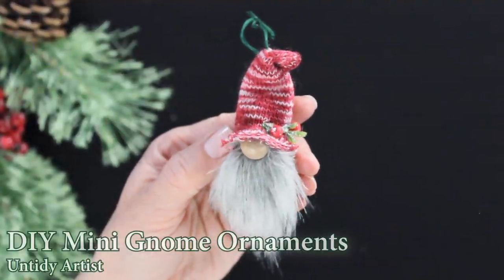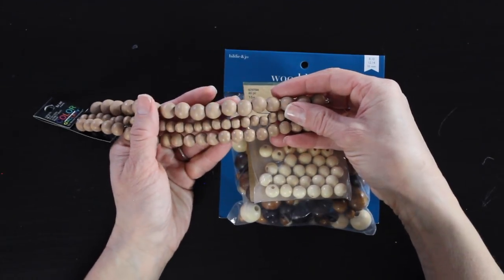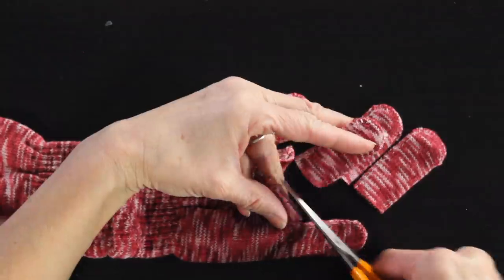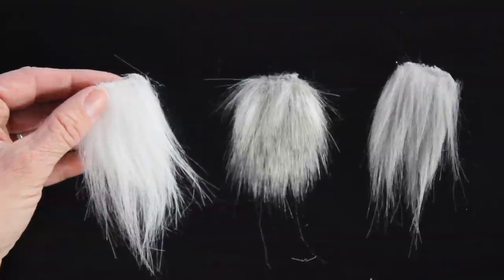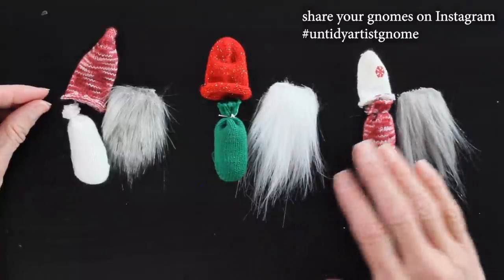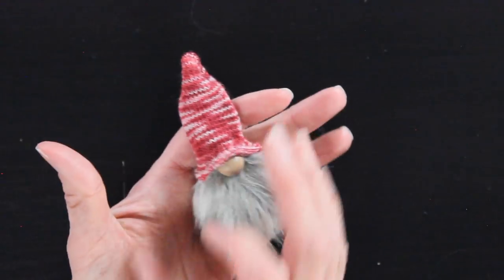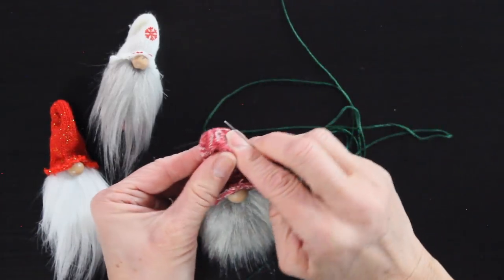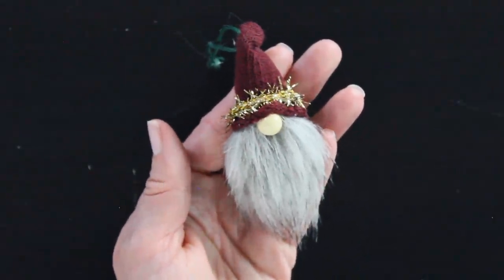DIY Gnome Ornament | How To Make a Mini Gnome | Tiny Gnomes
DIY Gnome Ornament Tutorial! Love these whimsical little gnomes. They are easy to make and inexpensive.

*Shoutout to these talented ladies! Thank you for the inspiration! Check out their channels. So many fun projects!
Darling Gnomes on Etsy - OhGnomeYouDidNot

SUPPLIES
•Knitted Glove Packs
Amazon
•Faux Fur
Michaels
Amazon
•Wooden Beads
Hobby Lobby
Amazon
•Poly Fill
Amazon
•Poly Bands
•GLUE GUN
Amazon